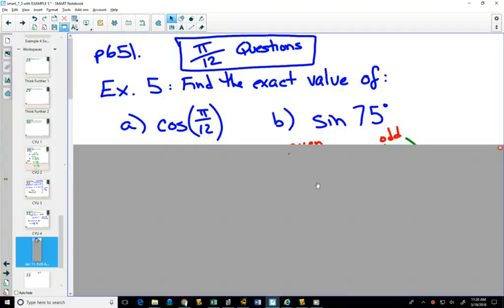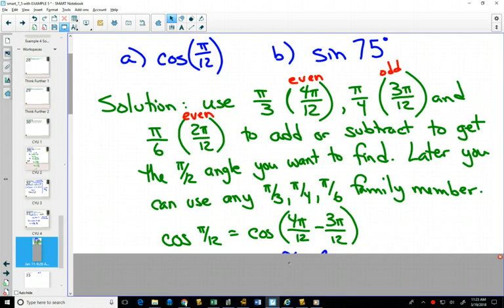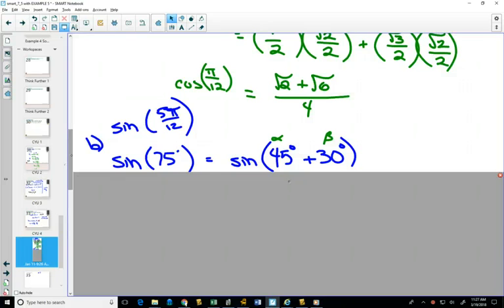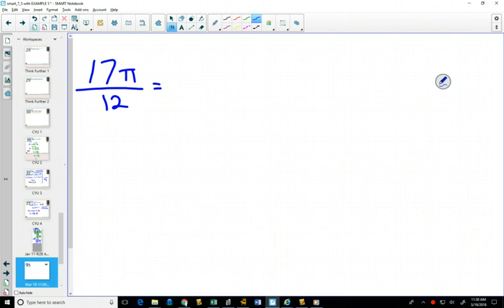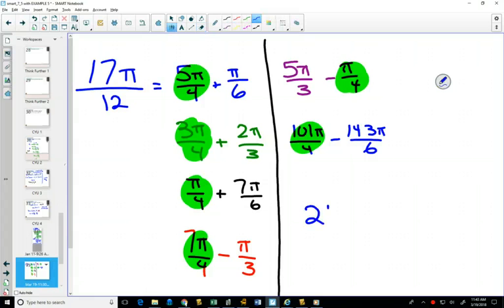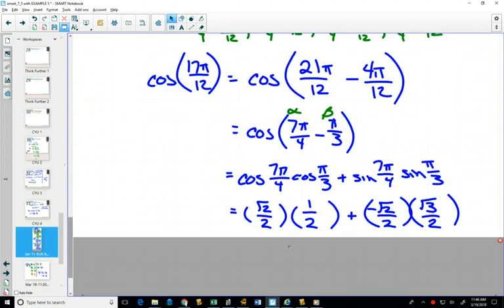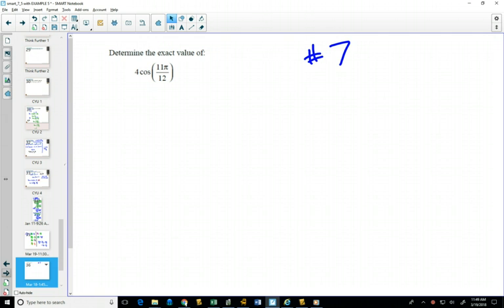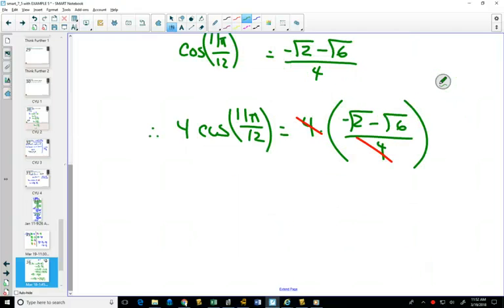40SP3 7 5 Example 5